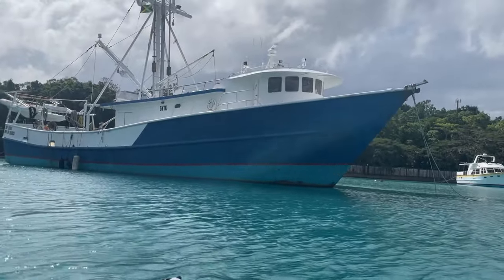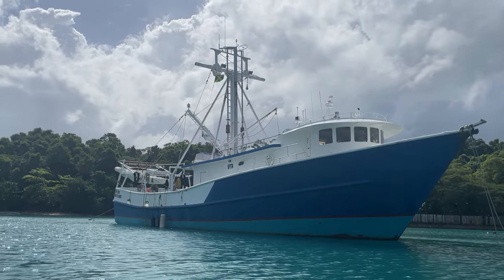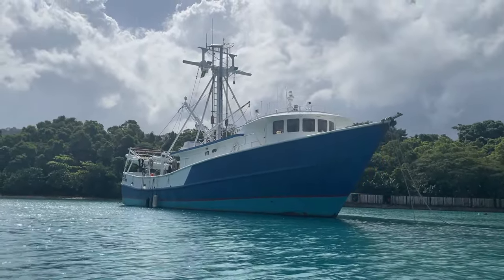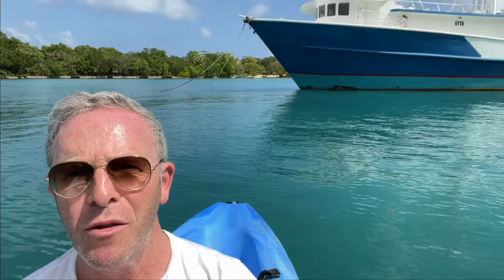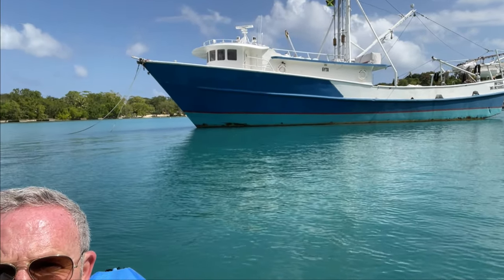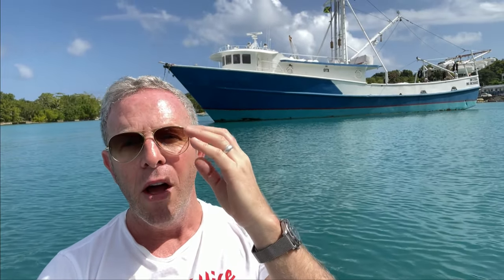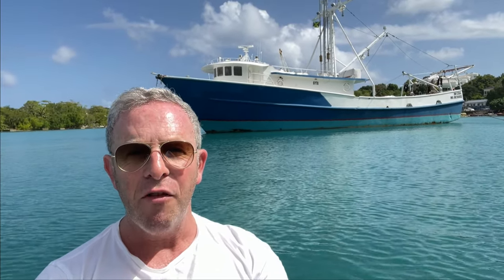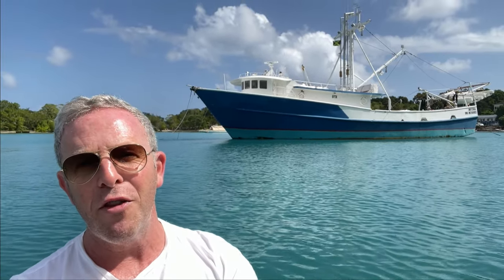Finding the No Time To Die Ship in Jamaica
I always said GoldenEye was a magical place, but I had no idea that when I stepped onto one of their beaches I would come face to face with one of the largest 'props' from No Time To Die! In this video we get up close and personal with the Blue Angel, a ship that has a 'supporting' role in the new movie.

To create a visit for yourself contact GoldenEye Reservations and information:
and tell them that The Bond Experience sent you!  ;)